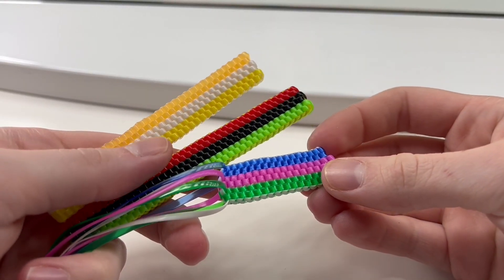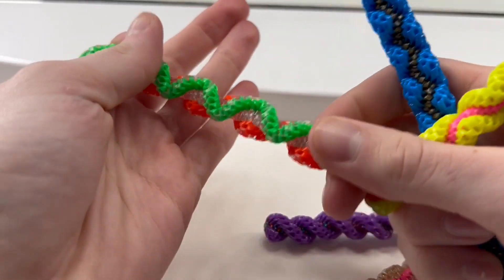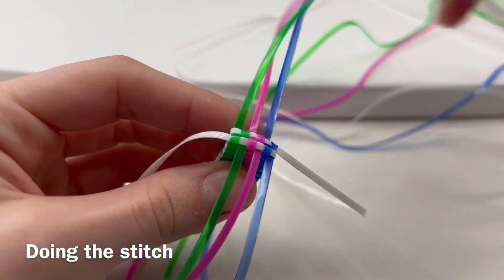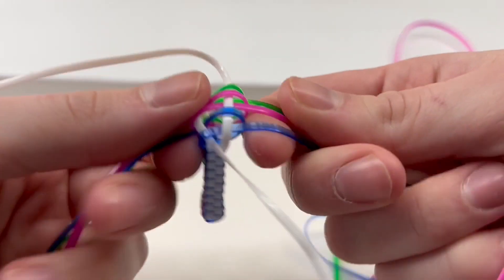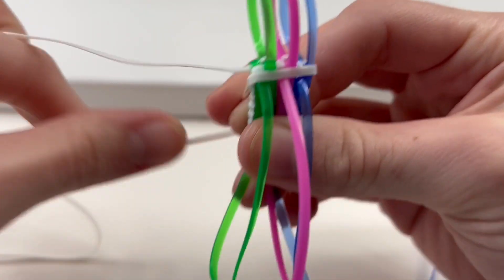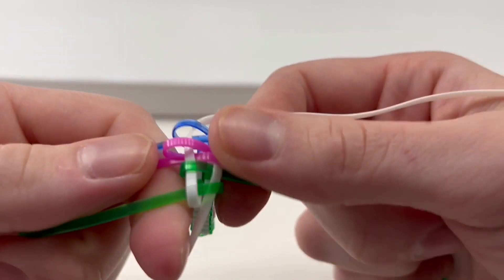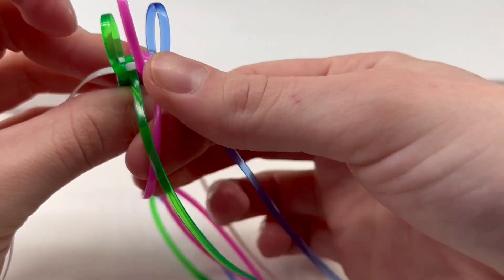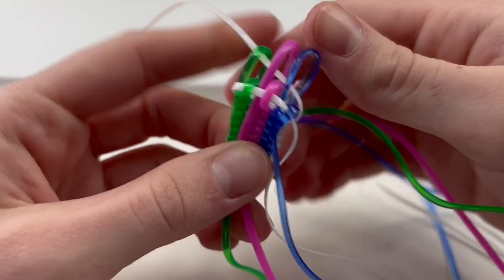WALL stitch with Gimp/Boondoggle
♡ OPEN THIS FOR MORE CRAFT NATION♡
This is a 3x1 straight stitch, aka the Wall stitch
Using 3 strands, same length, and 1 longer strand (recommend 1.5 x length of other strands
They can be as long as your heart desires, the longer they are the longer your project may be!
2x1 straight stitch
3x1 twist
Join the Craft Nation Family !